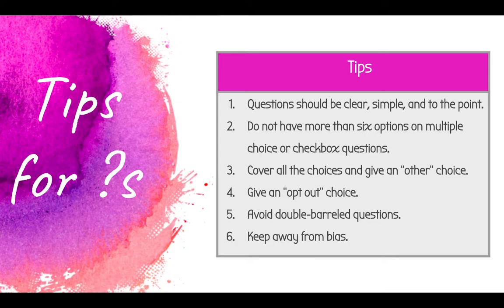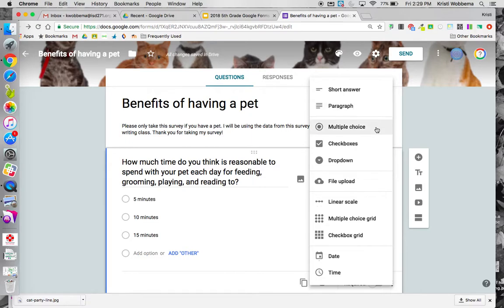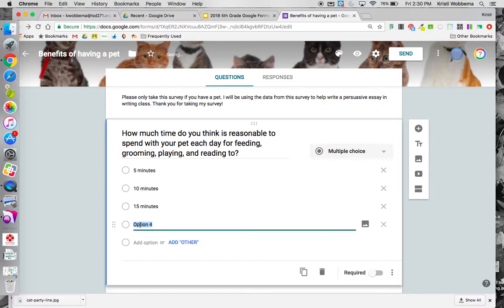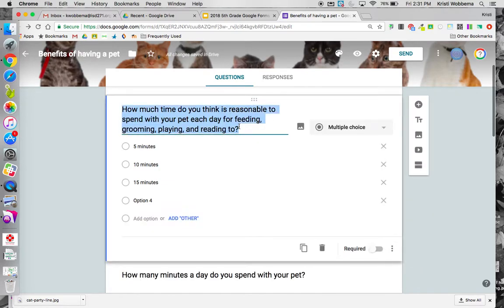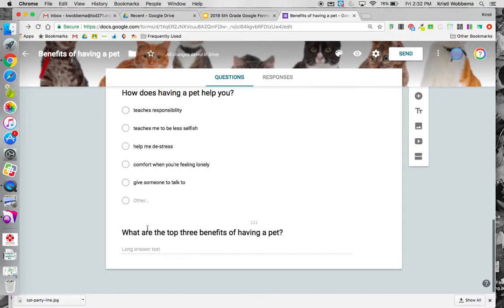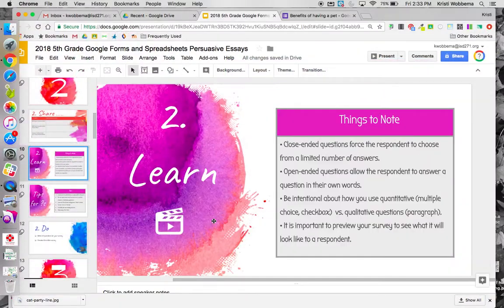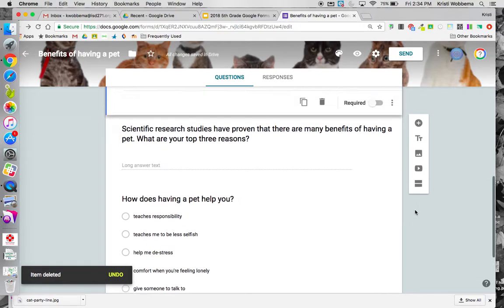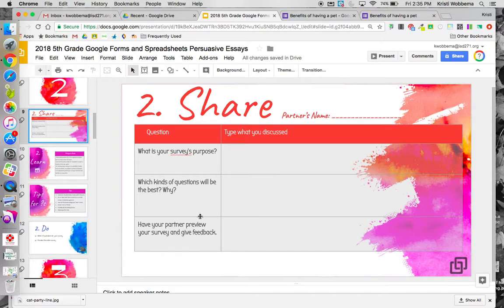Topic 2: Google Forms: Writing Your Survey Questions